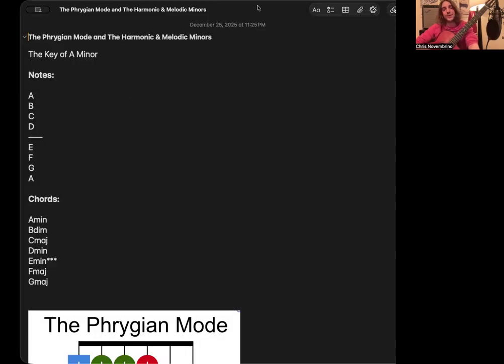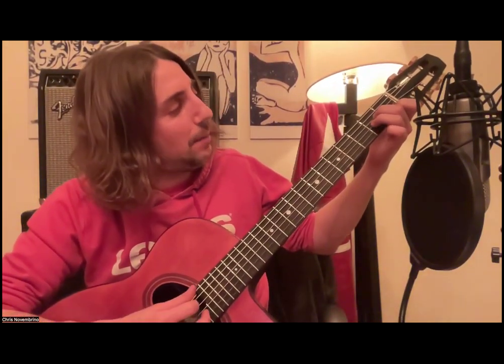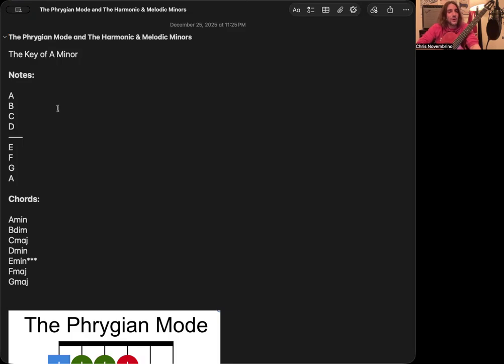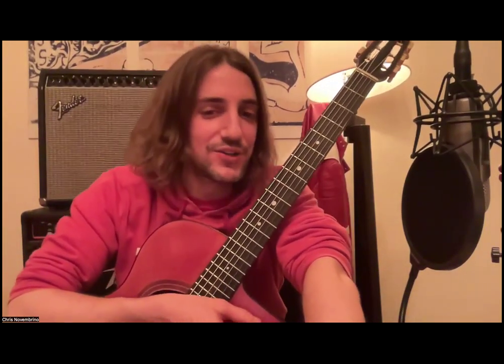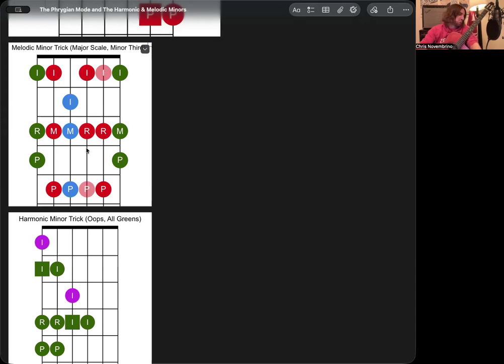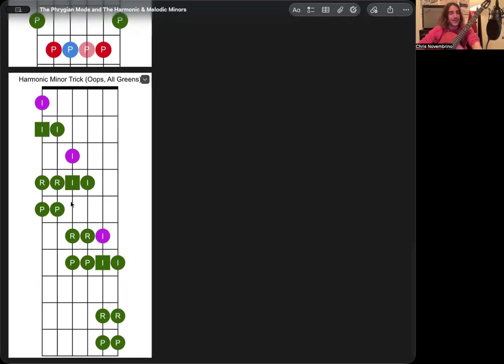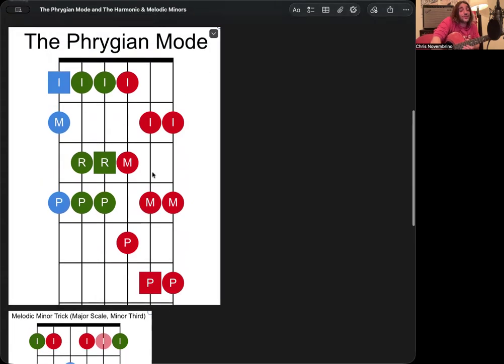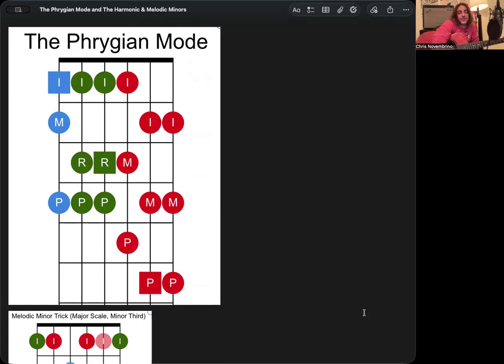The Phrygian Mode // Melodic & Harmonic Minors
In this video, Chris talks about the origins of the harmonic and melodic minors and discusses when to deploy them. He also shows how to play the Phrygian mode using the Red, Blue, Green visualization system.